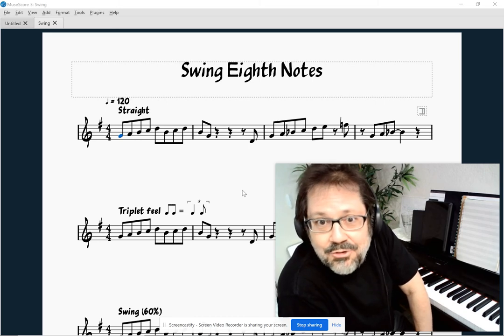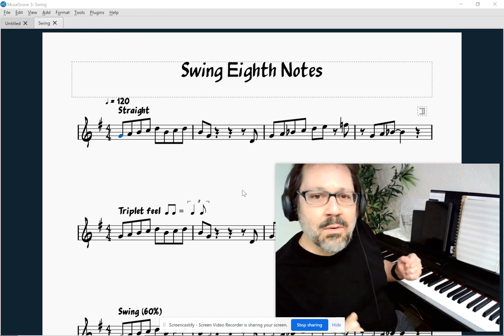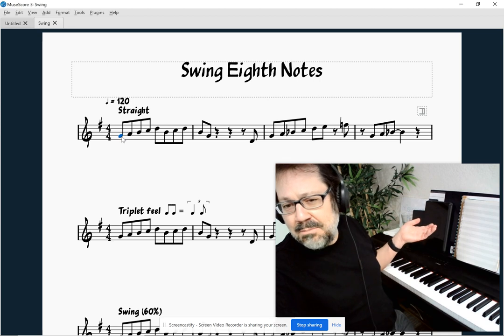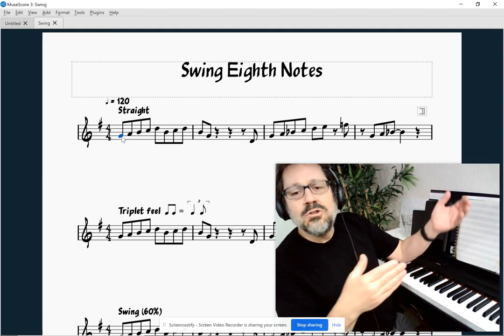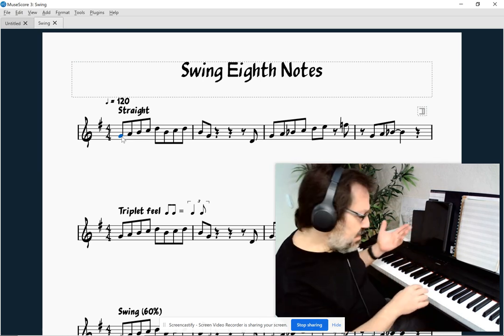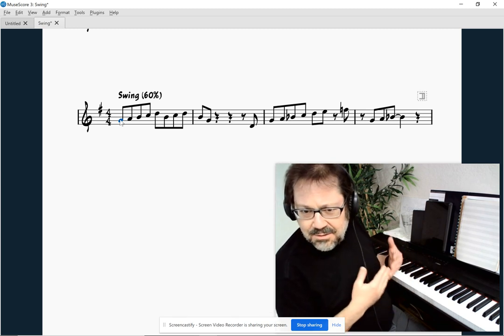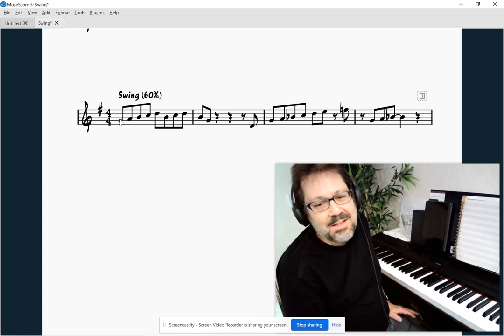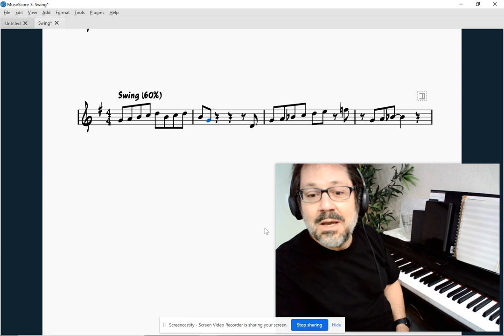Swing Eighth Notes Are Not Triplets!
All too often I see people teaching swing by saying you should count your eighth notes like triplets.  That just isn't so - it's a sure-fire recipe to *not* swing!  There's no substitute for listening to music that swings and feeling it for yourself, but in this video, I do my best tio demonstrate the difference.